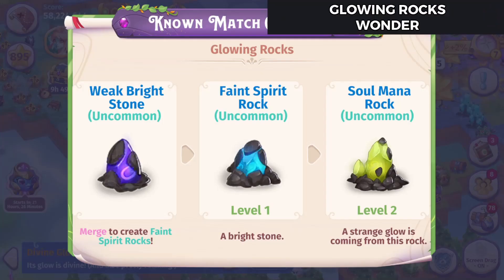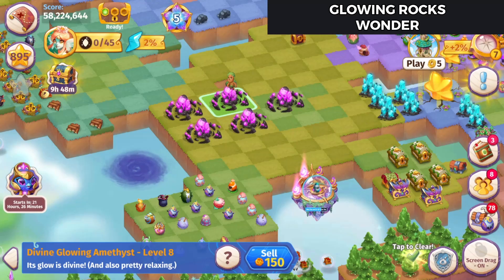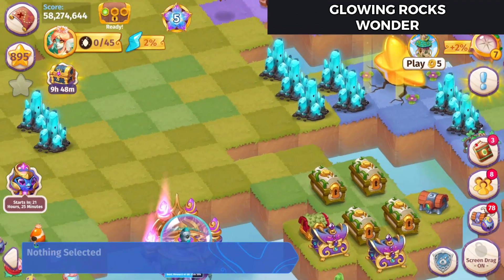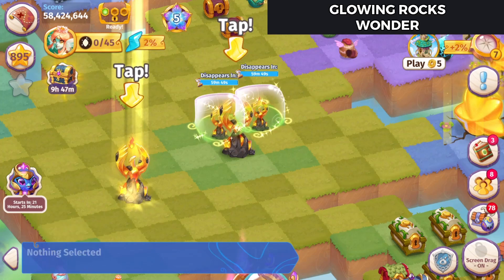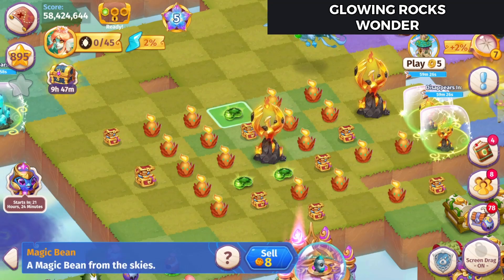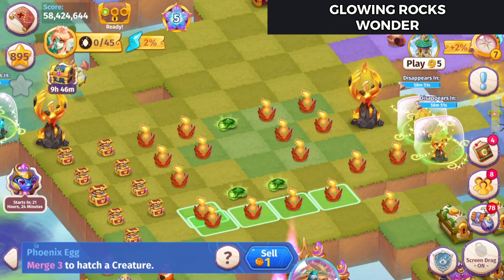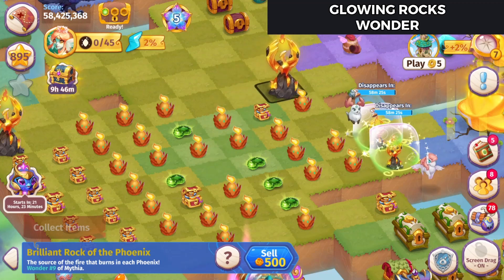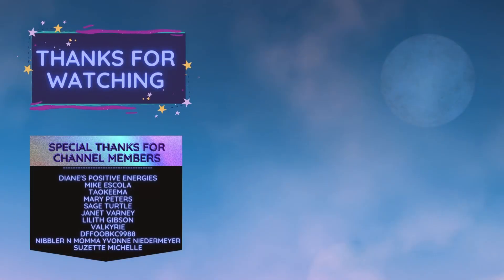Merge Magic 🌟Glowing Rocks Wonder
In this video I make the glowing rocks wonder, the Brilliant Rock of the Phoenix in my Merge Magic camp.
This is commentated play.

Happy Merging